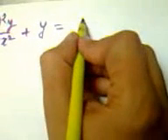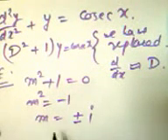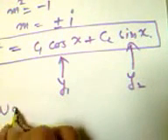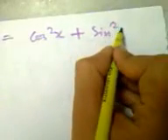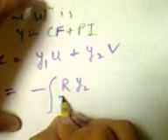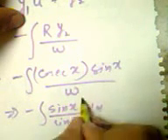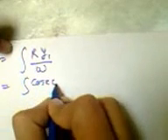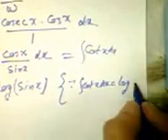Method Of Variation Of Parameter Easiest Way Trick (subscribeme)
This Is The Easiest Working Rule By Which you can solve Method of Variation of Parameter.
You Need To have the Knowledge of:
Complementary function
and
solving matrix